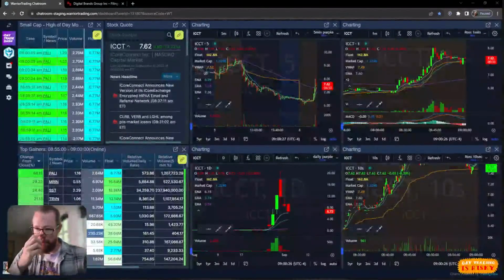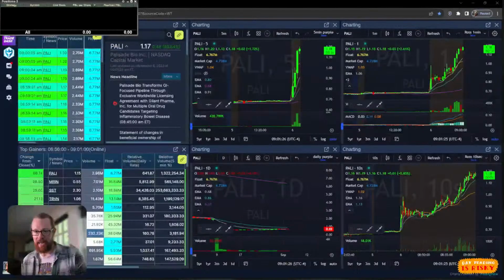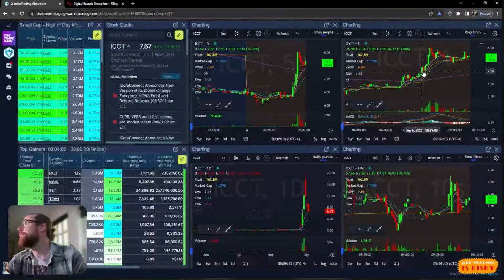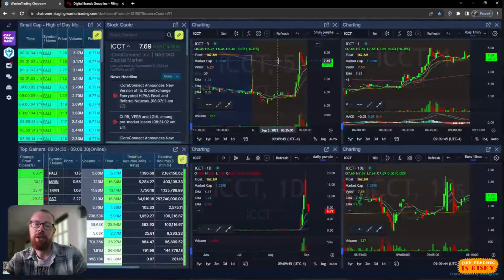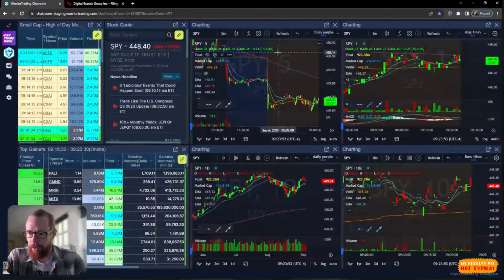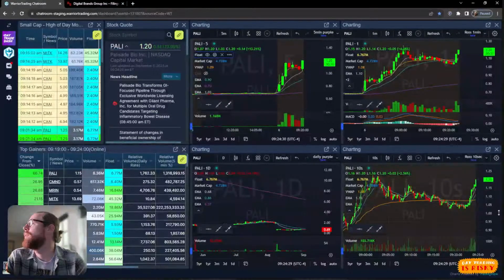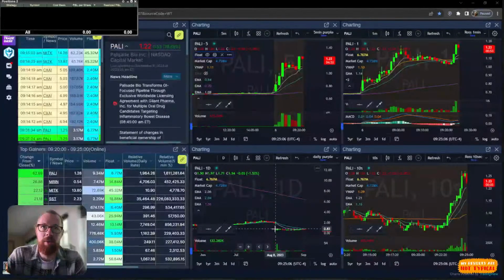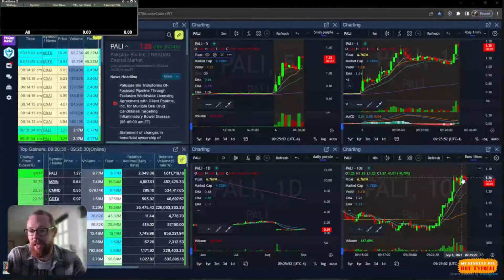[LIVE] The DAY TRADING Morning Show 9:00 - 9:30am ET with Ross Cameron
Download my Gap & Go Strategy, Micro Pullback Strategy and Technical Analysis PDFs